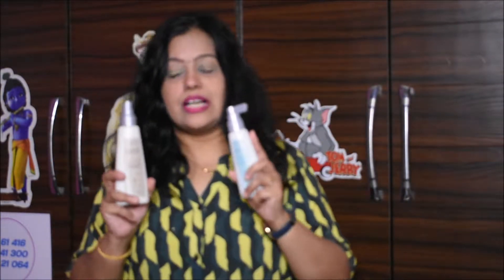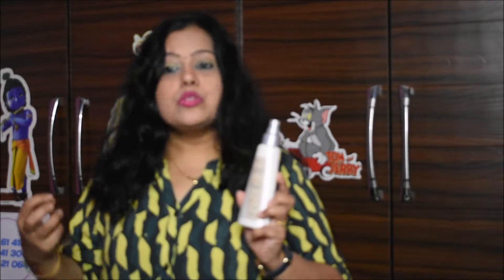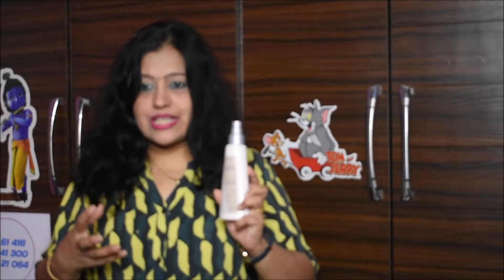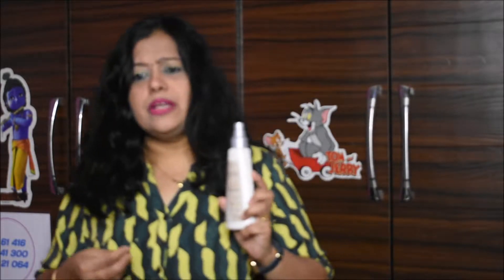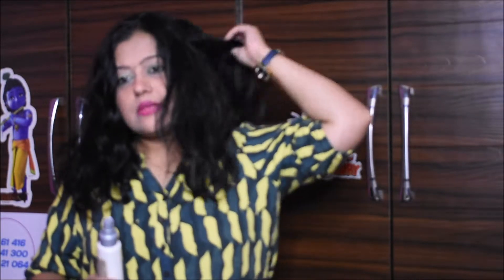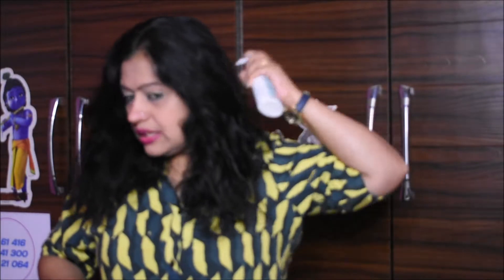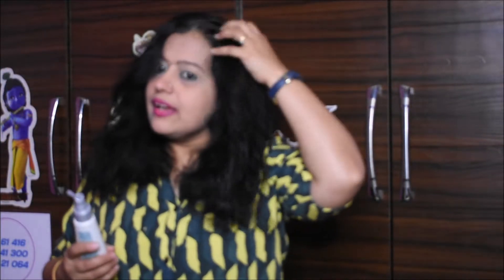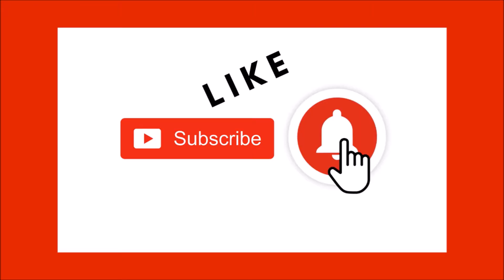2 Products To Solve Hair Problems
In This Video I am sharing with you my personal experience about hair problems and these 2 products that solved those problems.